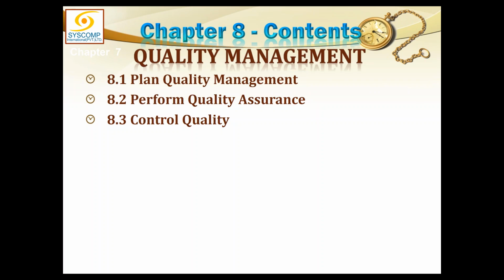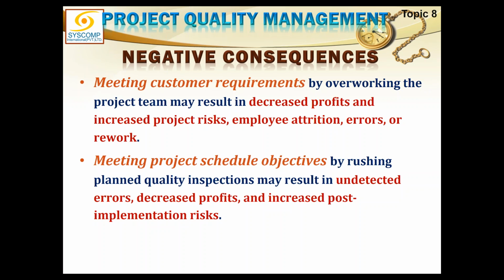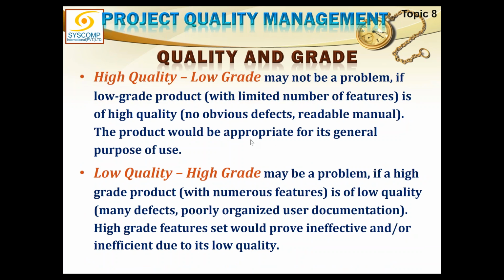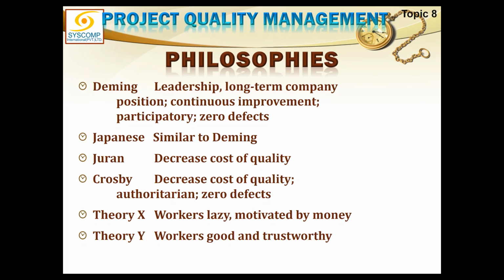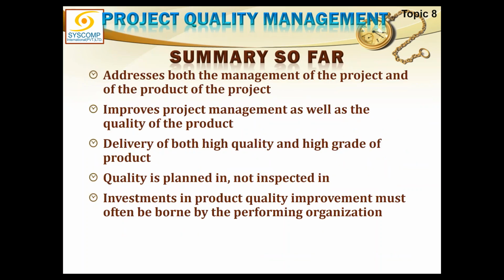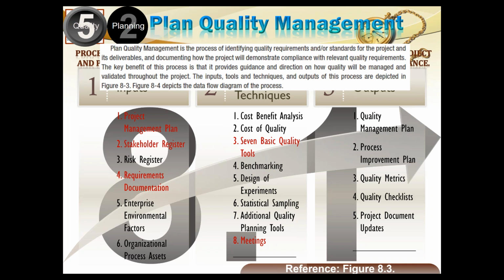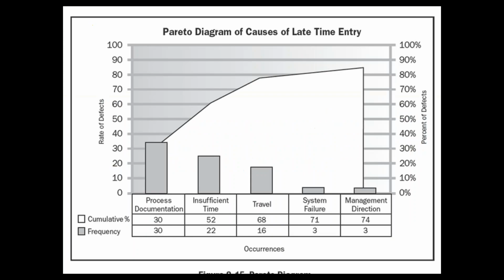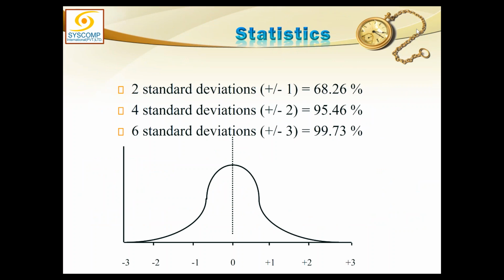2017 11 12 23 03 LIVE ONLINE PMP NOV 2017 DAY 16 PROJECT QUALITY MANAGEMENT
16th Day (Nov 12, 2017) of Online PMP Exam Prep Course conducted at GoToTraining by Suhail Iqbal of SysComp International (Pvt.) Ltd.